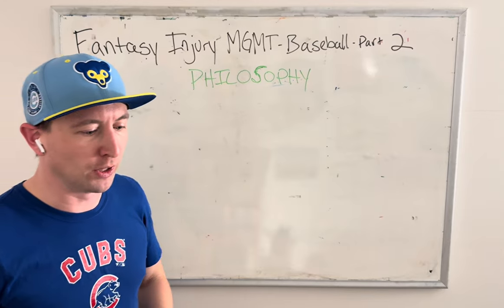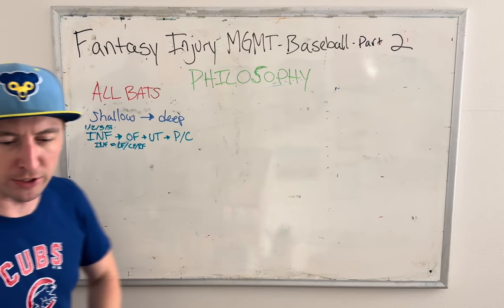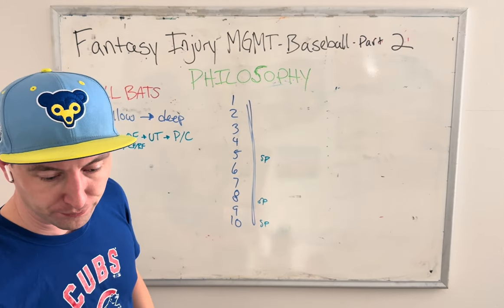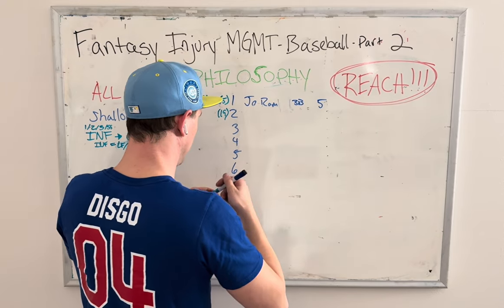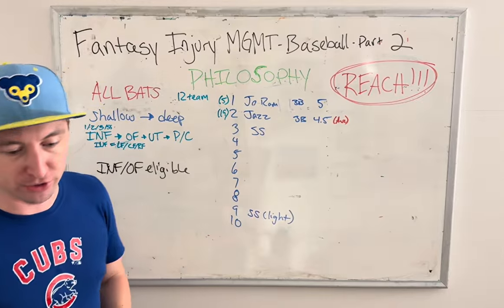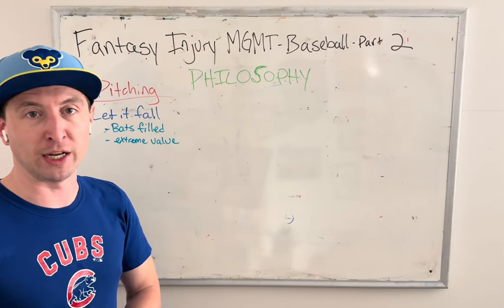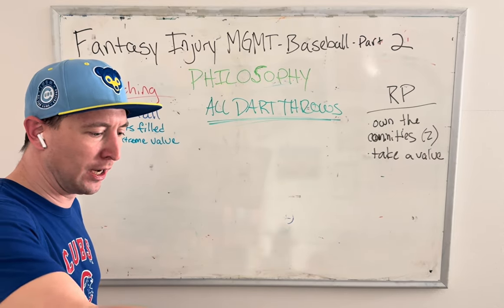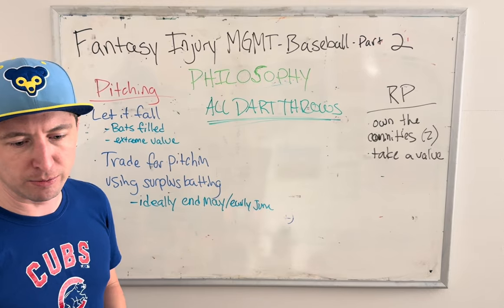Fantasy Injury Management: Baseball - Part 2. “Philosophy”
A dive into the inner workings of the FIMS concept.